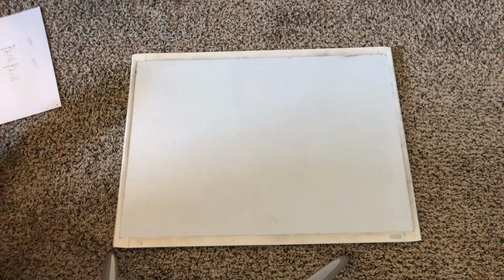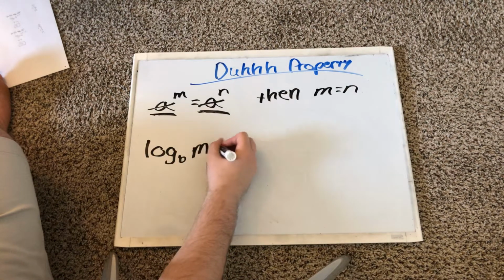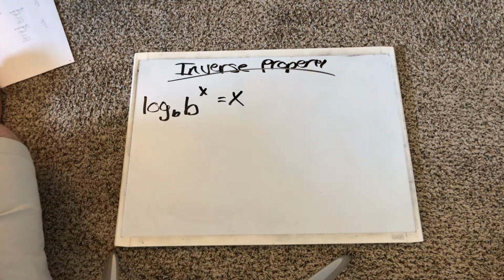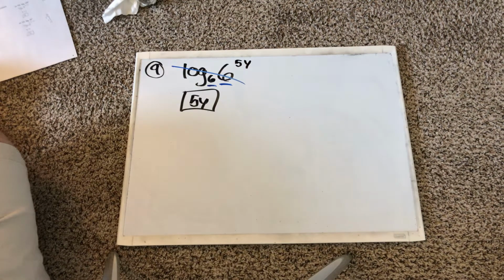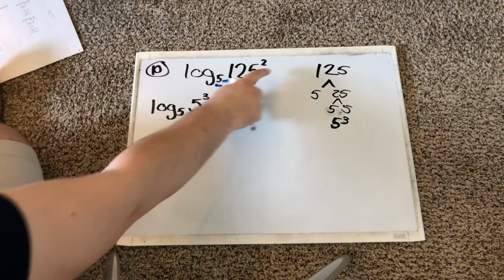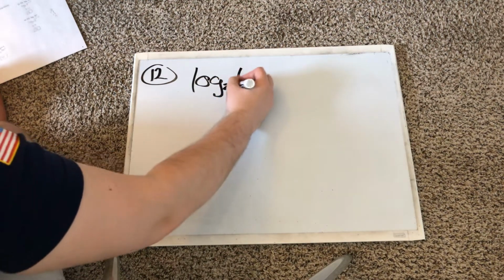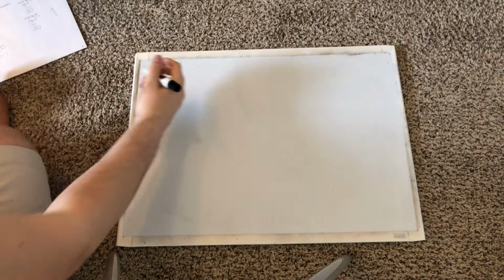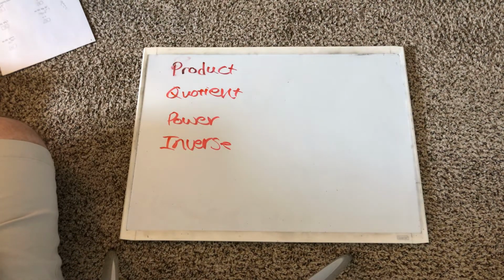Alg 2 9.3 part 3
Duhhhh Property and Inverse Property